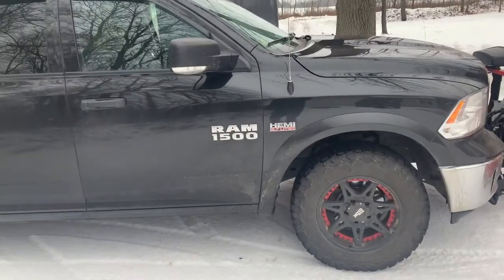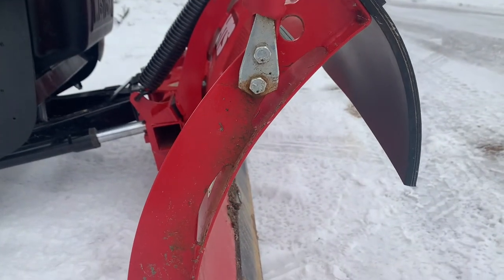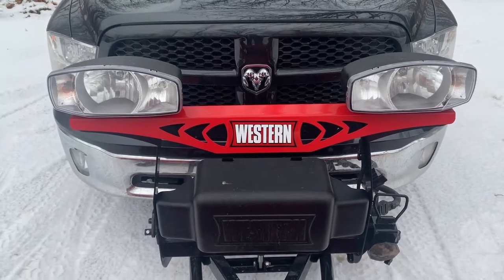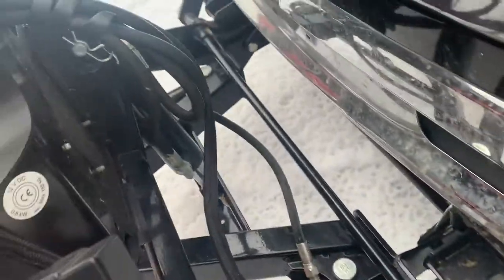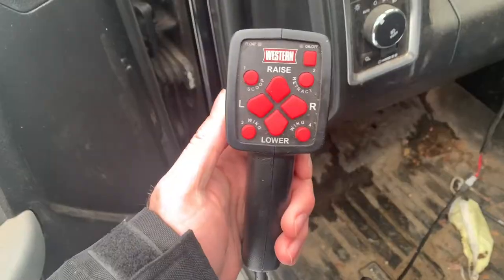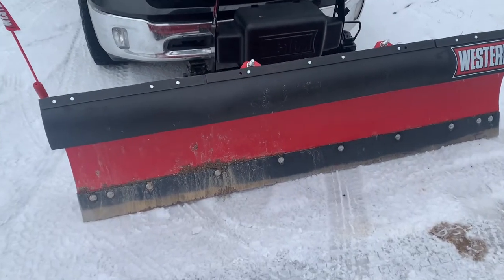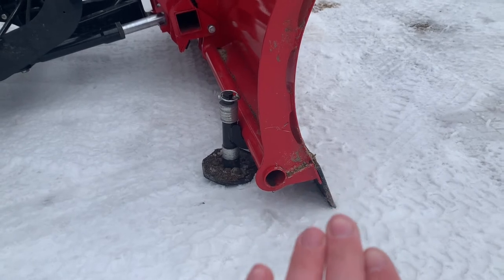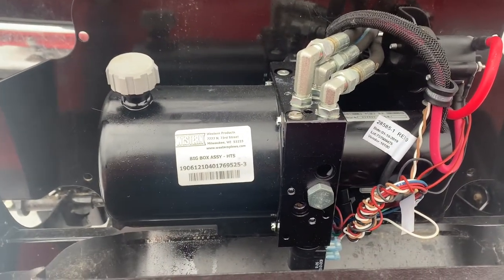WESTERN HTS SNOW PLOW REVIEW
In this video I review my western HTS snow plow. It is a light duty snow plow made for half ton trucks. I really enjoy plowing with my western HTS snow plow. It weighs about 412 pounds which is about half the weight of a mood weight too heavy duty plow. There are a couple of issues with the plow that I have found. When is it is hard to back drag in wet snow because the plow is so light. The western HTS plowi is very responsive in the controls and very easy to use. It does however trip too often due to only having two trips springs instead of four. All things considered for the price the western HTS is a good plow and I definitely would recommend this plow if you have a lightweight or half ton truck.